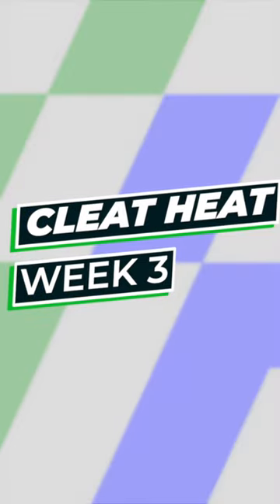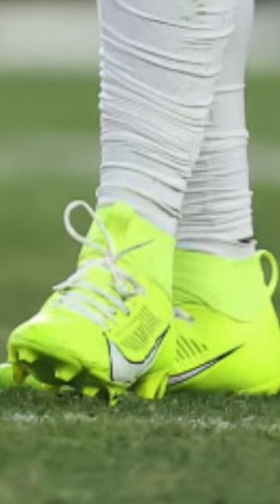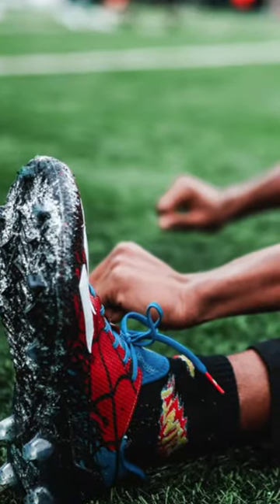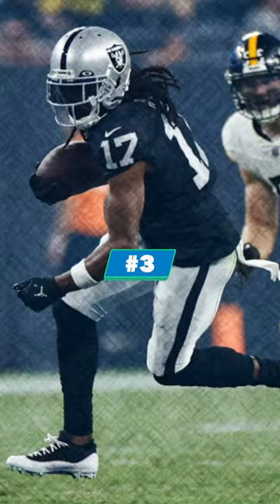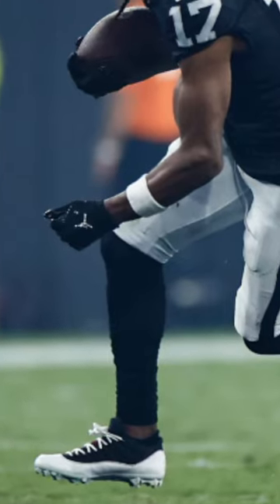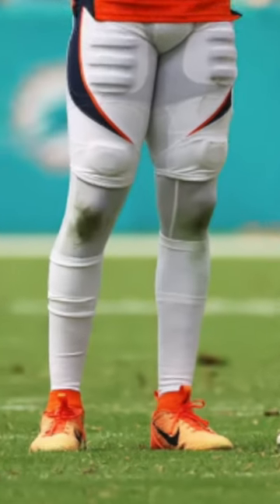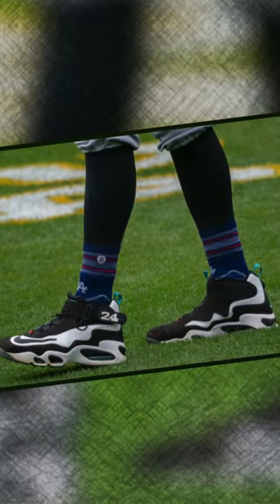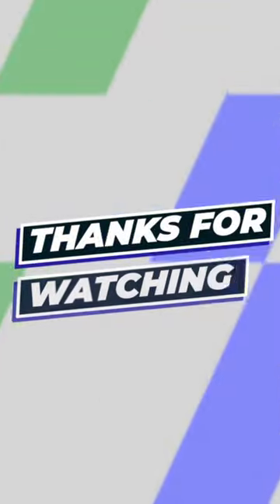Top 5 Custom Cleats for Week 3 🔥🔥cleatheat